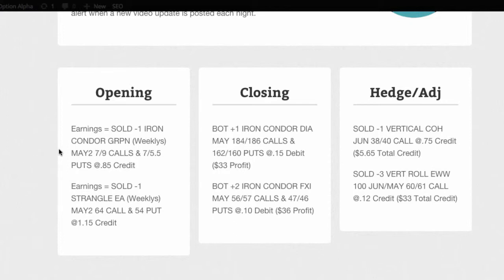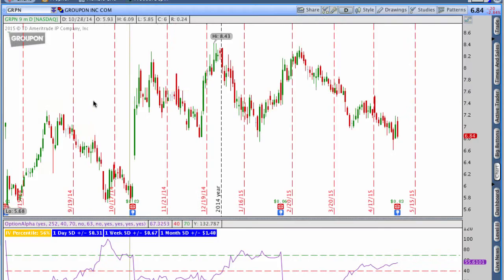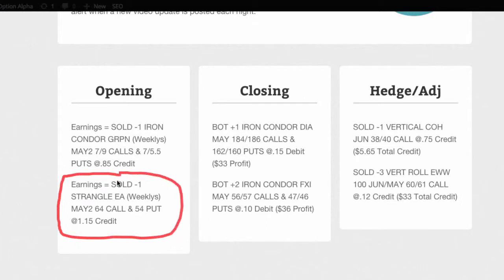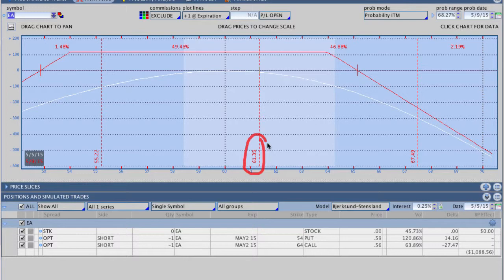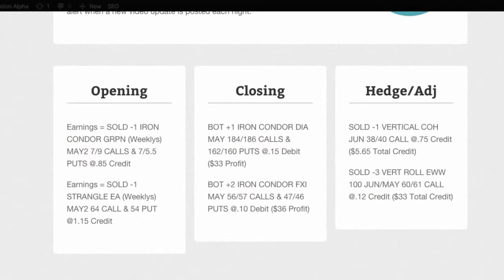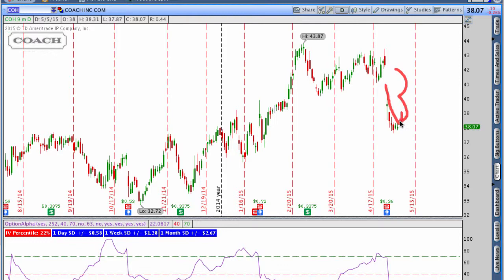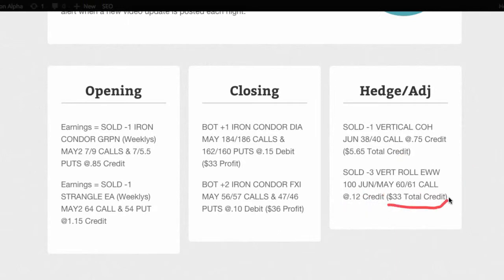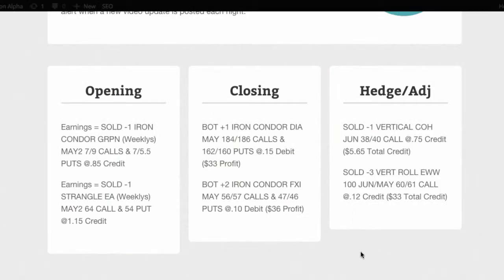Grid Trend Multiplier Review